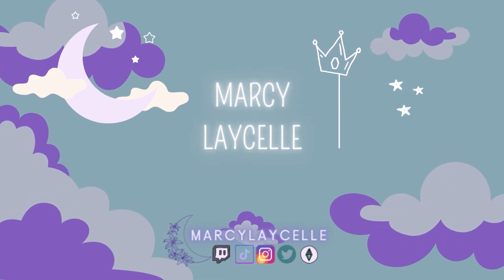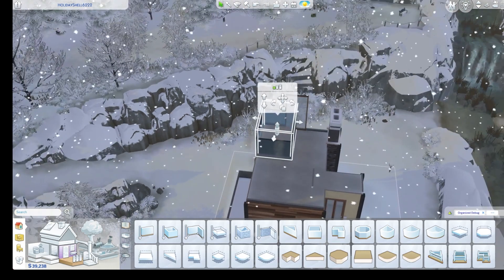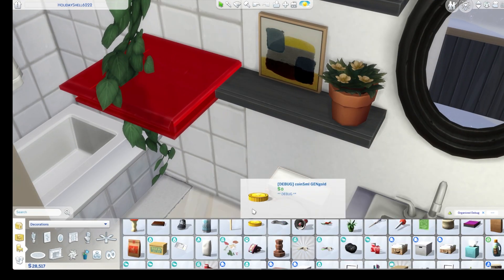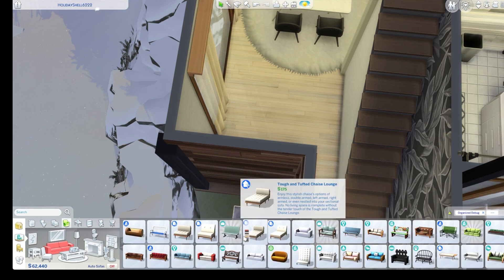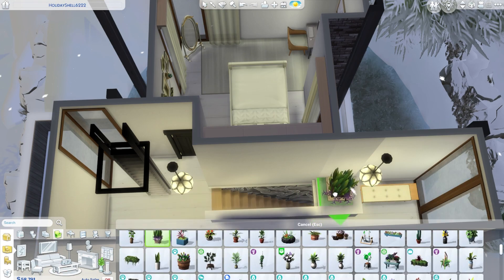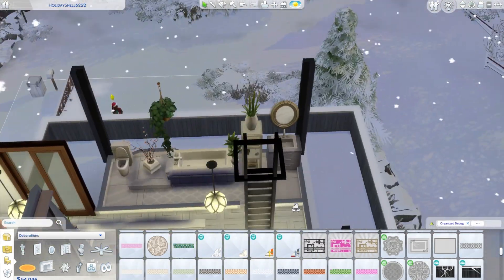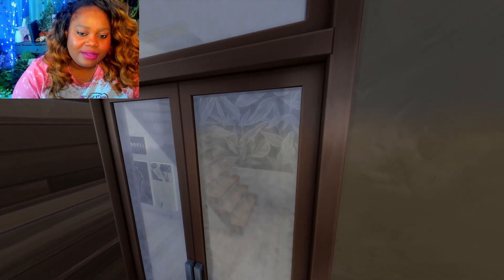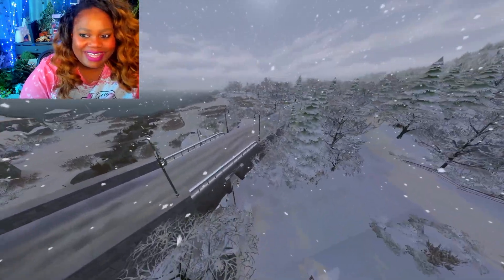How to Make a Winter Home in Sims 4: The Shell Challenge!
In this video, we're going to show you how to make a winter home in Sims 4: The Shell Challenge! This is a fun and easy way to add some winter spirit to your Sims 4 game!

This is a great way to get your Sims 4 game ready for winter or to use it as a creative starting point for your own winter Sims 4 stories. We'll show you all the steps needed to make this winter home, and we even have a trailer to show you how the home looks in the game! So if you're looking for a fun and easy way to add some winter fun to your Sims 4 game, then this video is for you!

My dear friend PanPan challenged me with this Winter Shell.

Shell by  @panpan6222
Gallery Art by: catatron16  & ECKOxT3MPL4RZz (on the EA Sims 4 Gallery)

 💜Sims Gallery: Marcylaycelle